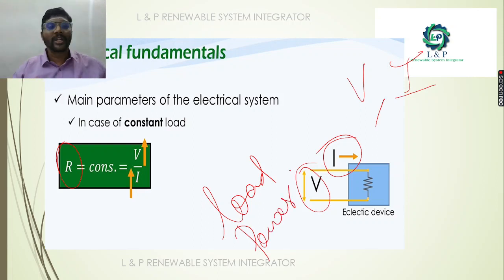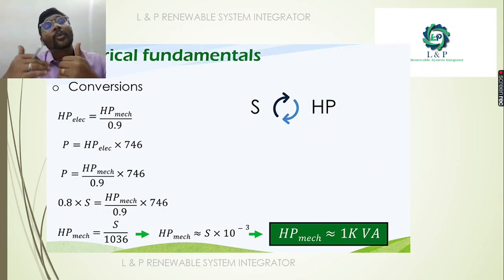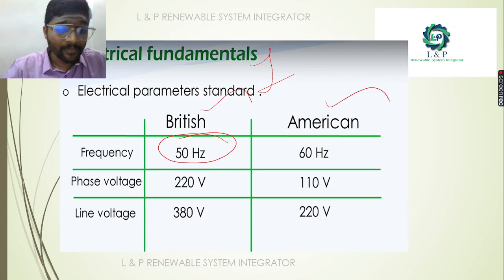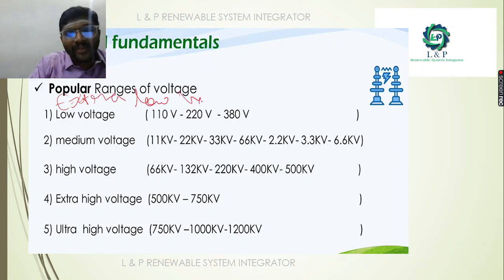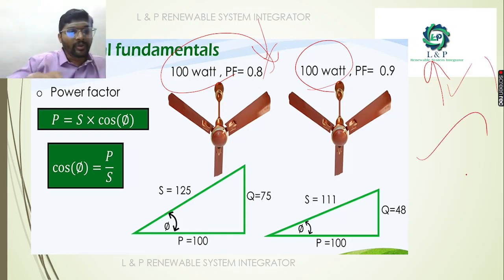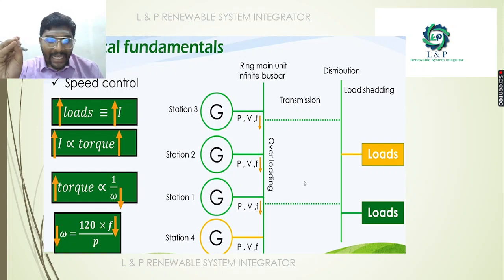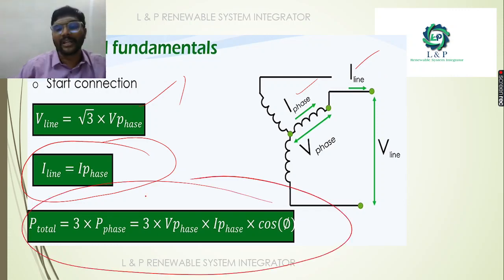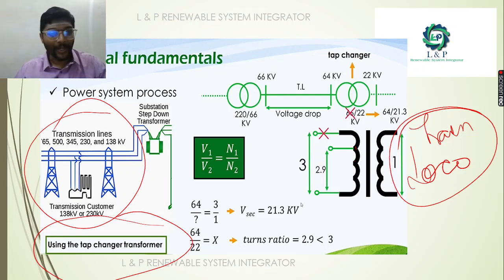ELECTRICAL FUNDAMENTALS BASICS-ENGLISH